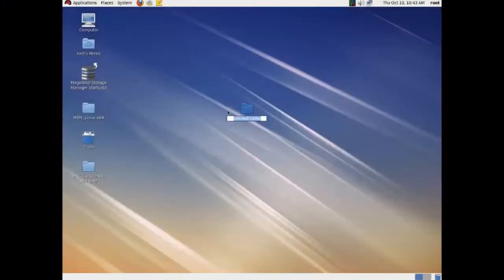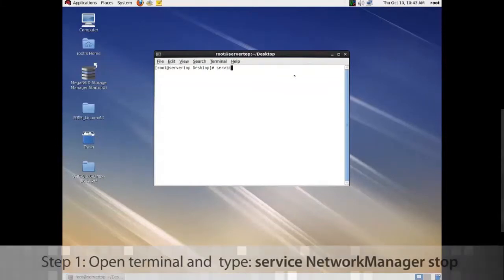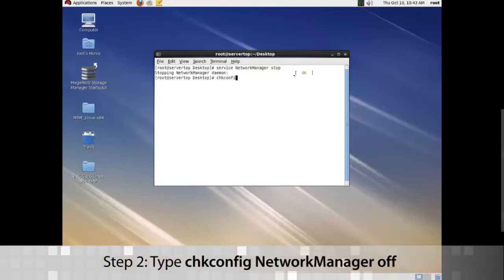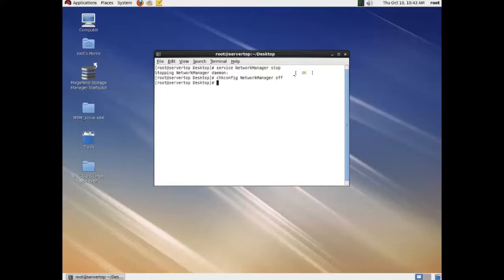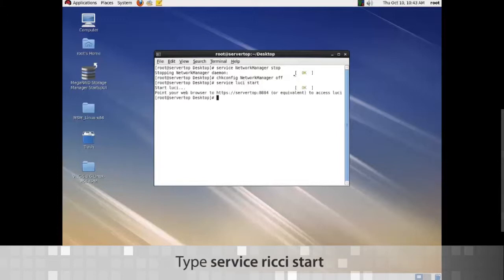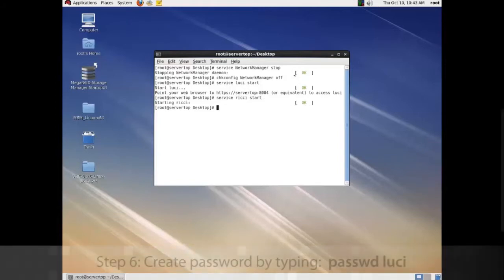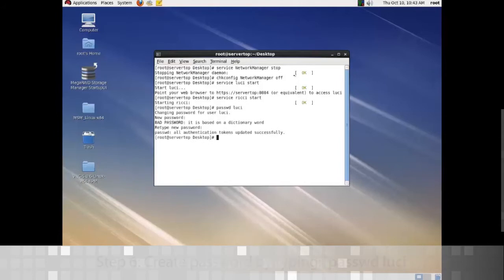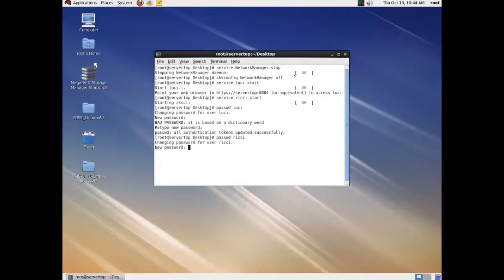Chapter 3: Ricci and Luci Services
Syncro CS Linux Training -- Chapter 3: Ricci and Luci Services